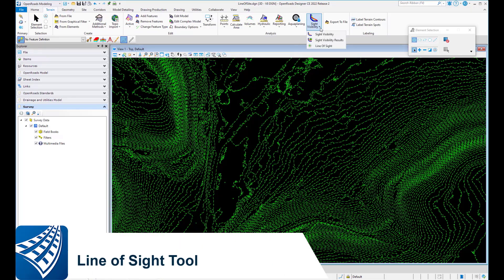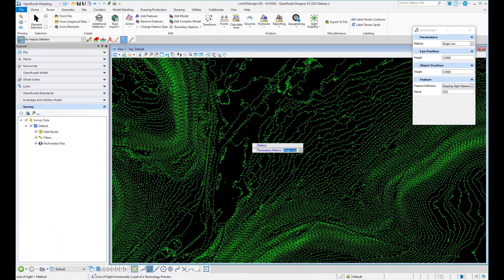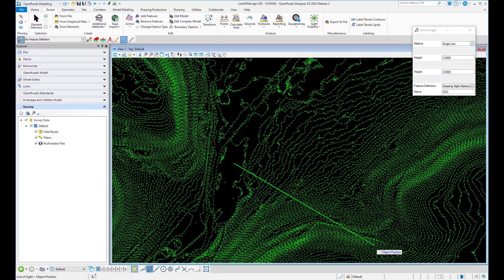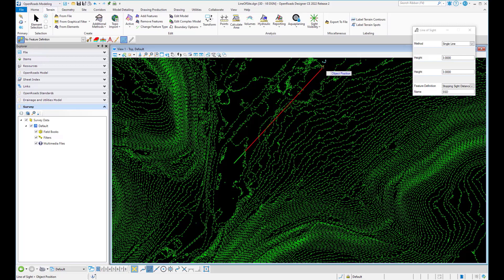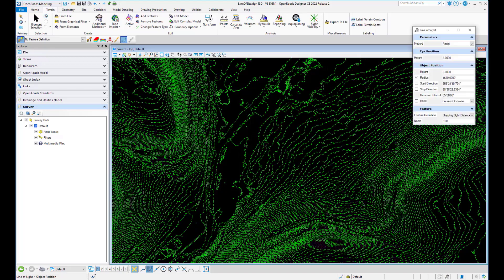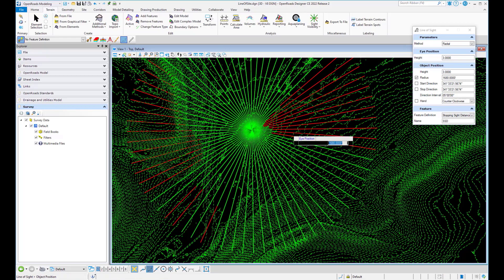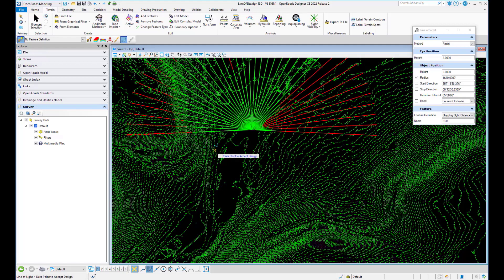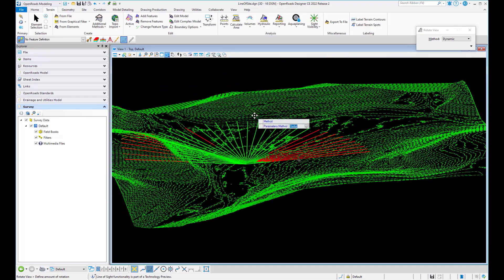OpenRail Designer 2022 Release 2 Line of Sight Tool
OpenRail Designer 2022 Release 2 adds a new tool that analyzes a terrain, to display what can be seen and not seen along a given line of sight.

Learn more on how OpenRail Designer 2022 Release 2 can help make your rail design workflows more efficient